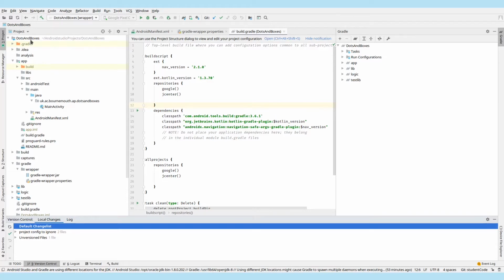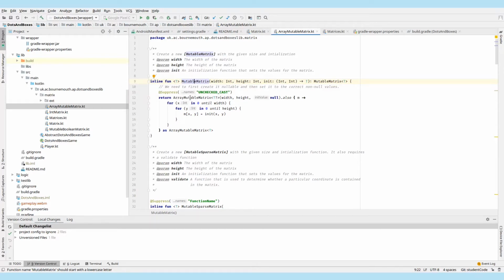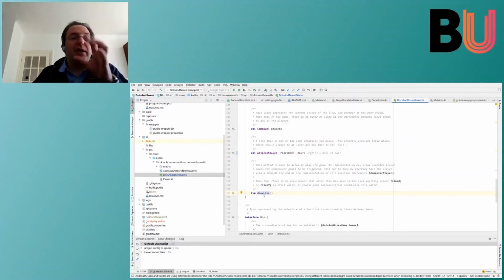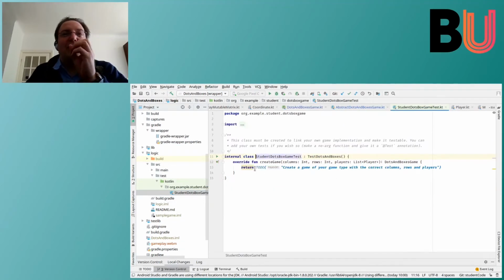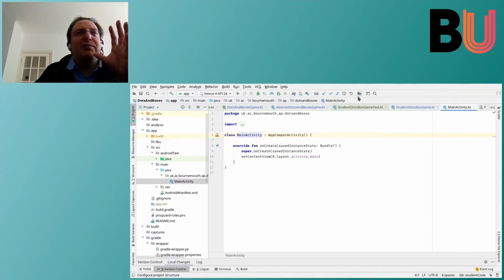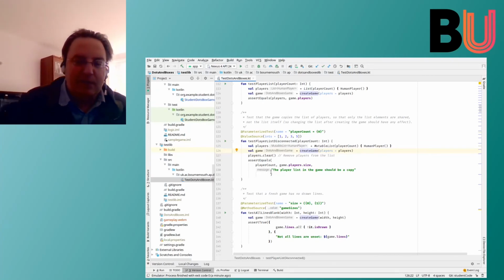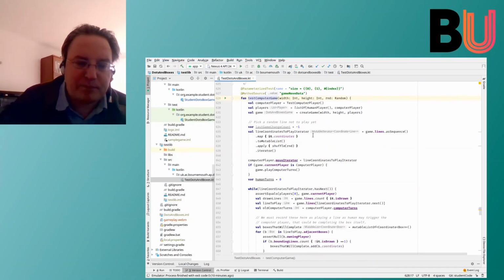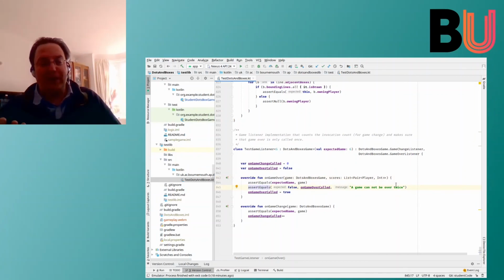Application Programming 7 (Part 3) – Assignment deep dive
Deep dive into the assignment base code